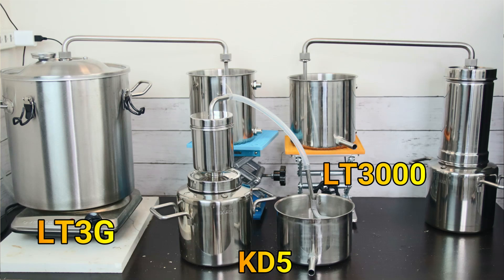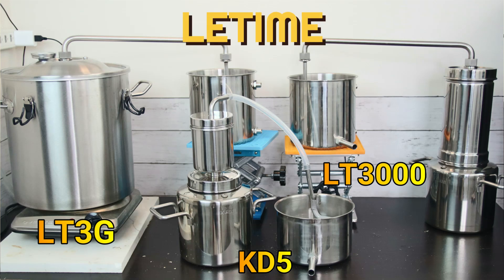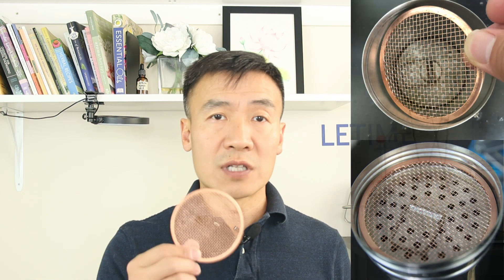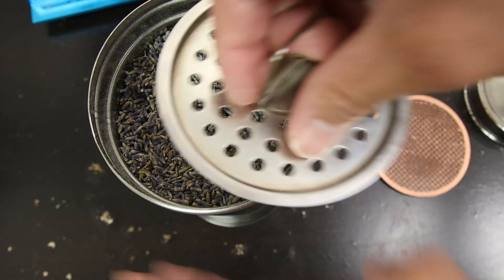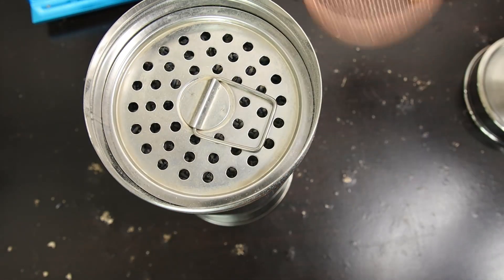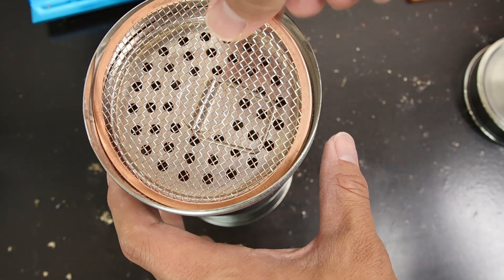Stainless Steel Distiller vs. Copper Distiller for Essential Oil and Hydrosol Making. Which Better?